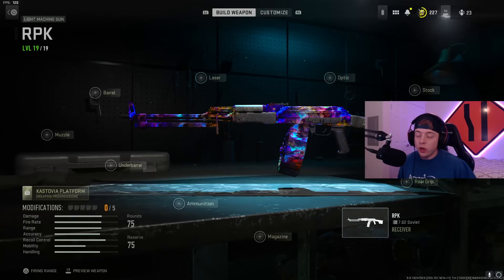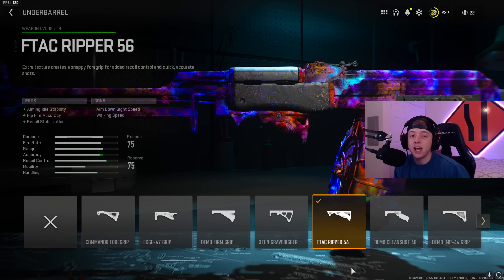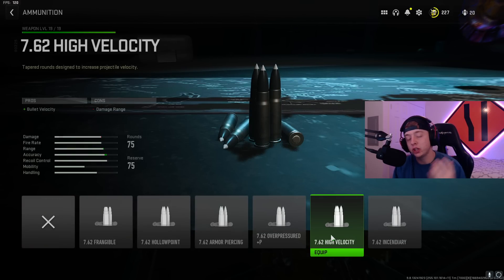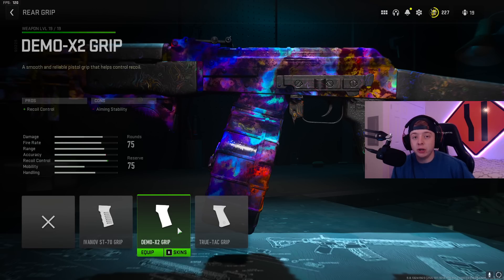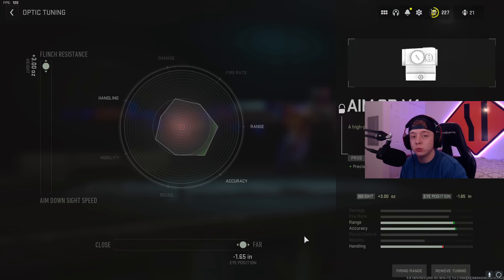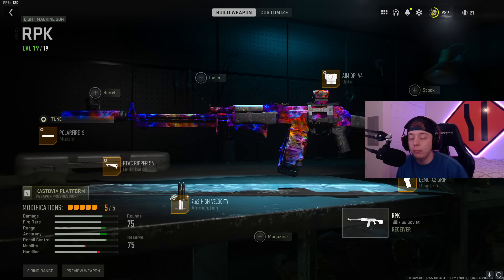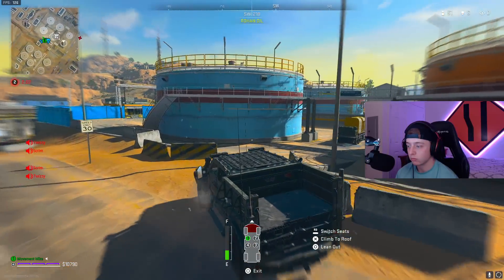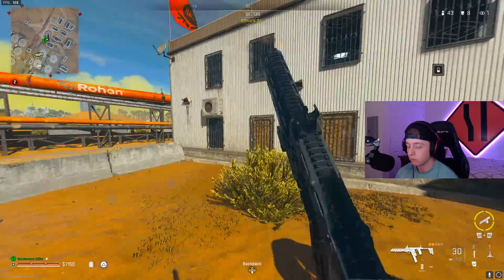new *NO RECOIL* RPK is INSANE in WARZONE 2!😱 (Best RPK Class Setup)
WARZONE RPK SETUP
WARZONE RPKCLASS
BEST RPK SETUP WARZONE

Call of Duty: Warzone 2.0 is a free-to-play battle royale video game for PlayStation 4, PlayStation 5, Windows, Xbox One, and Xbox Series X/S. It is a sequel to 2020's Call of Duty: Warzone. The game is a part of 2022's Call of Duty: Modern Warfare II but does not require purchase of the aforementioned title. It was introduced during Season 1 of Modern Warfare II content. The game features cross-platform play and a new extraction mode titled DMZ.